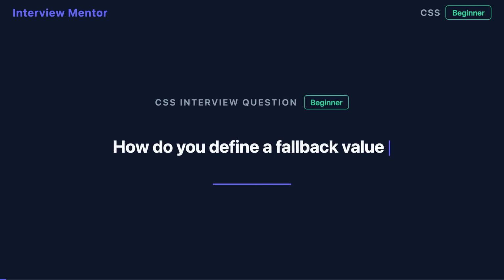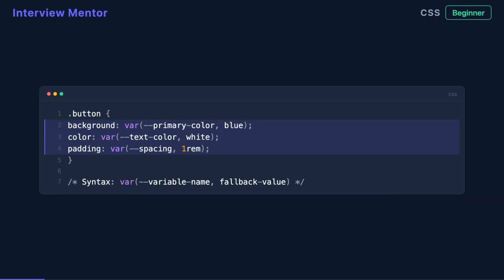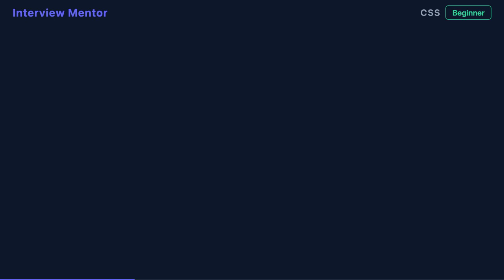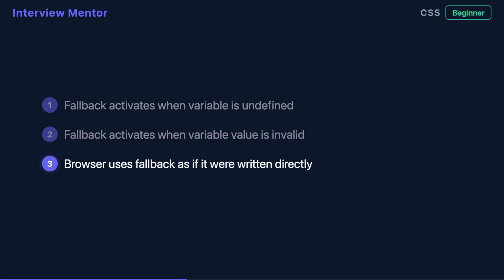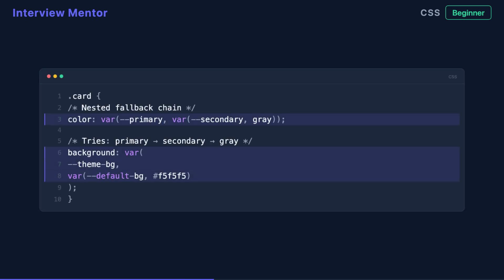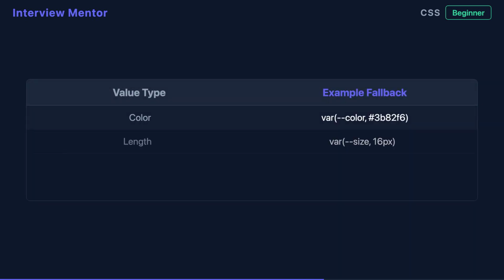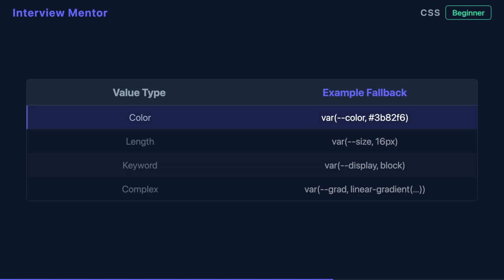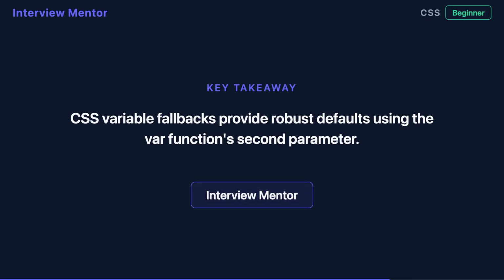CSS Variable Fallback Values Explained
Learn how to define fallback values for CSS custom properties using the var() function. Covers basic syntax, nested fallbacks, and when fallback values activate to make your stylesheets more resilient.